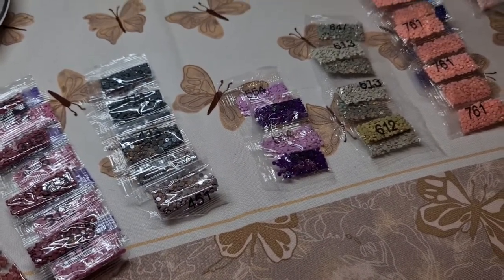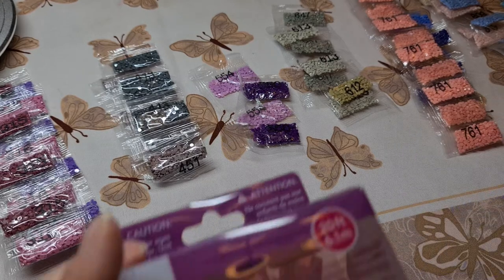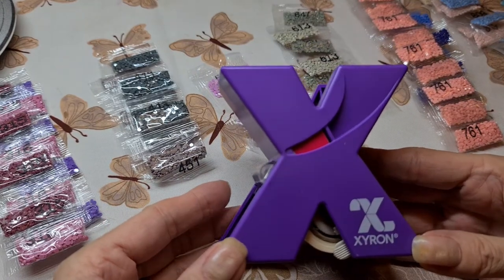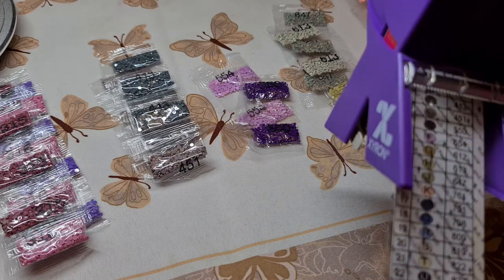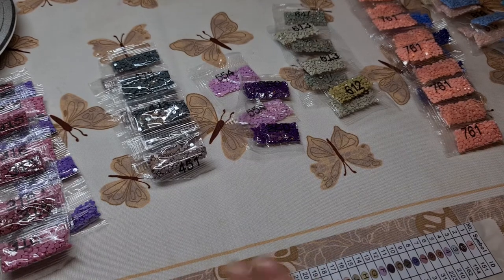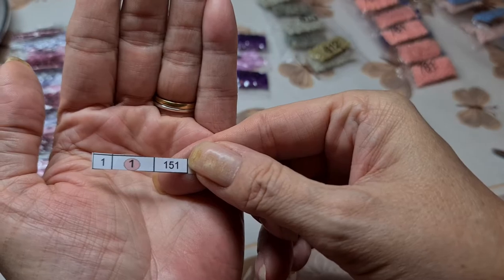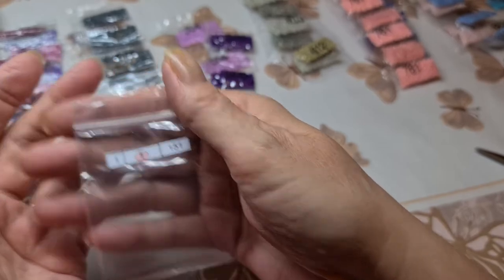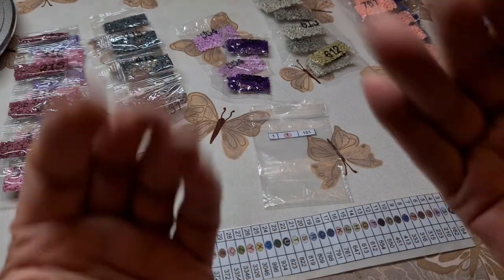How to use the Xyron Sticker Maker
This can be bought on Amazon but I haven't linked the product because I am in Europe and the link wouldn't be any good for anyone in North America.